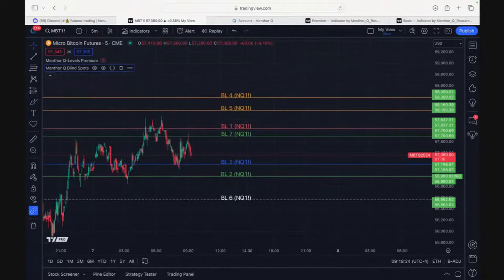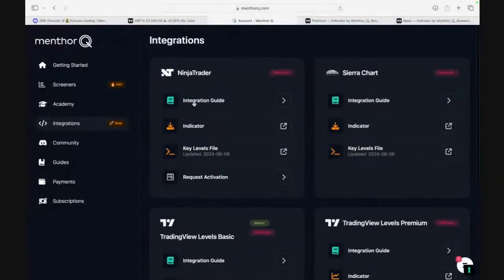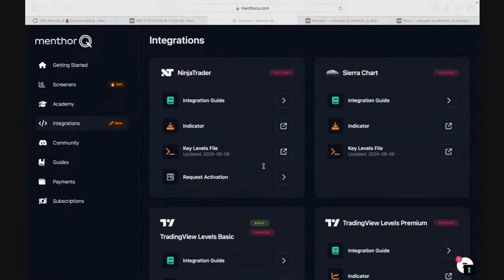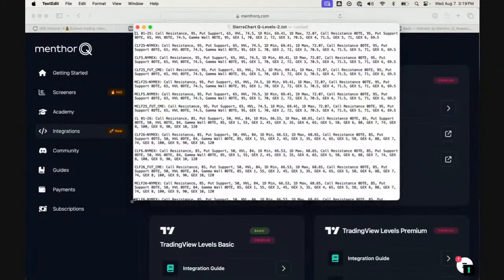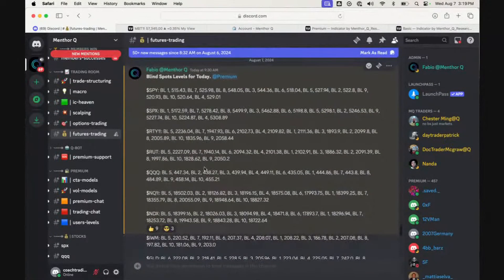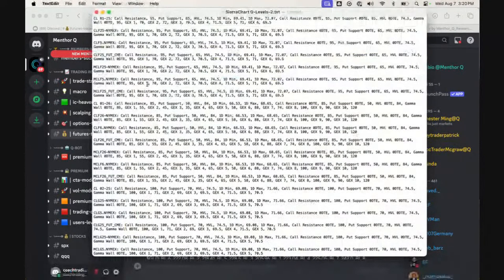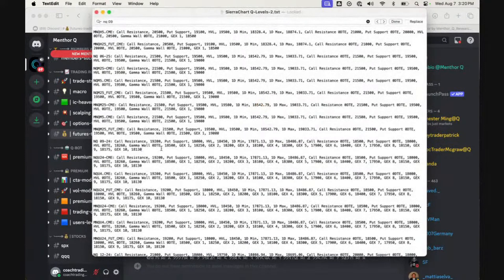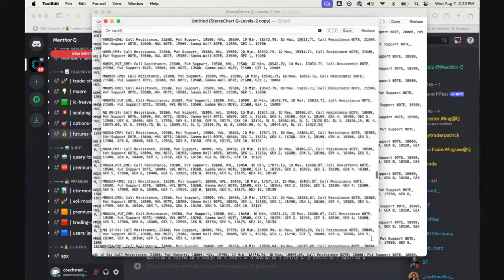Adding Blind Spots on NinjaTrader and Sierra Chart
Fabio explains how to insert blind spots levels into Ninjatrader and Sierra Chart.

If you liked this clip and would like to learn more, click on the link below to listen to the full webinar:

Risk Disclosure

Testimonials